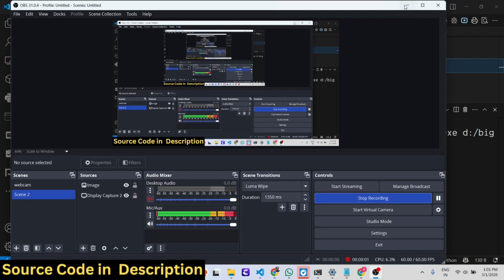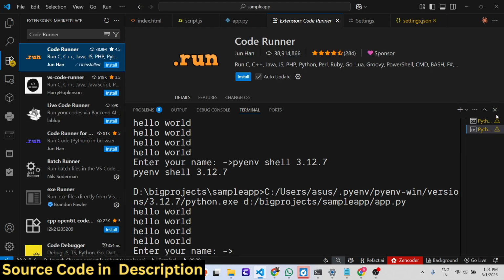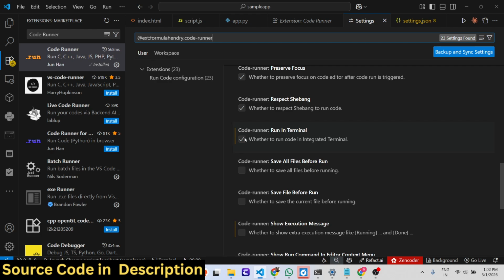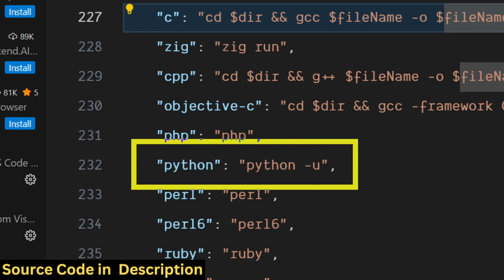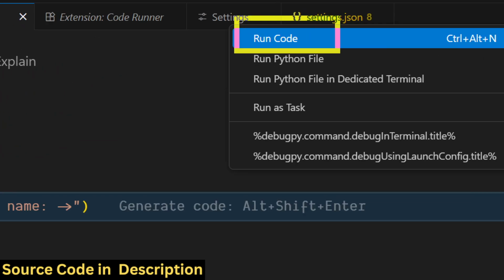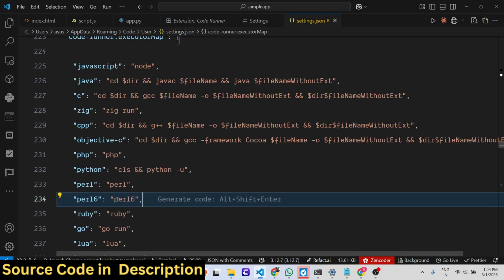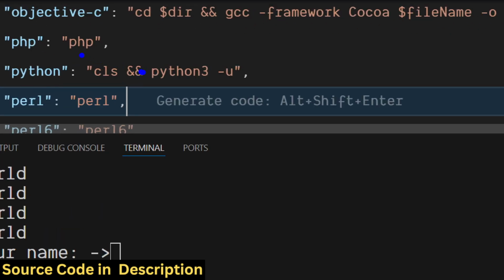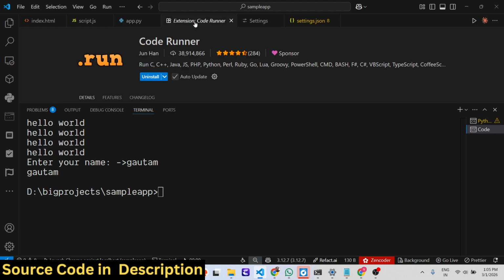How to Hide File Path in VS Code Terminal Output & Delete Clutter Messages in Code Runner Extension